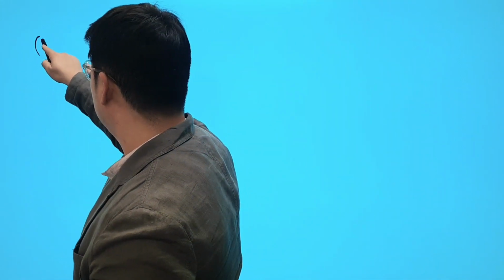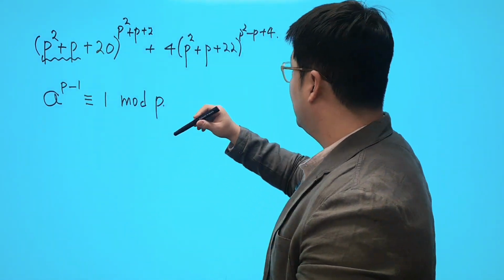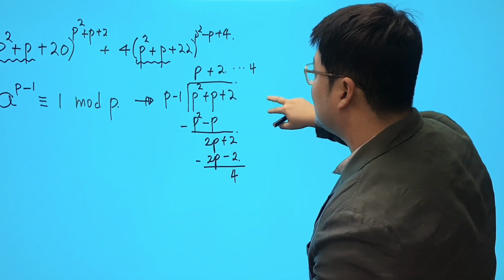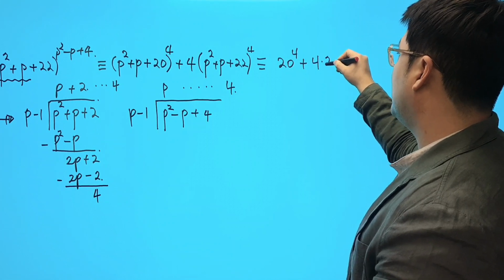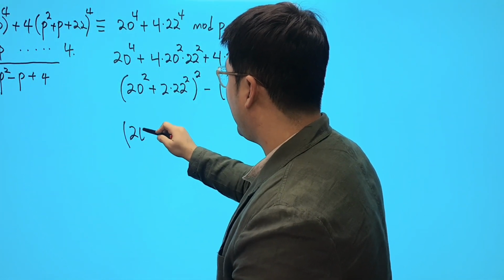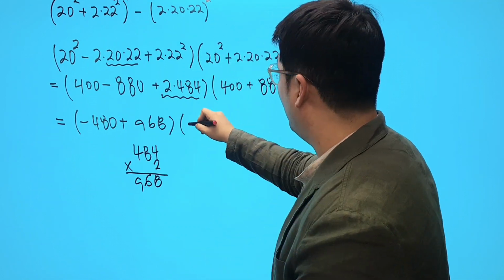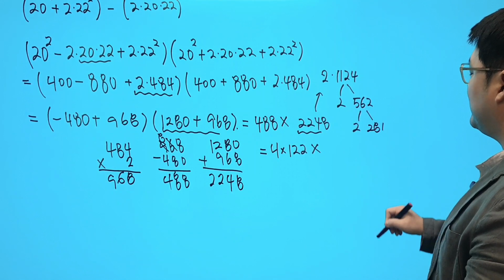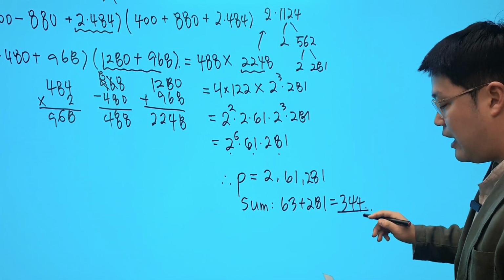[Progressive Overload] Ep.11 FLT and Sophie-Germain Identity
PUMaC 2022년 Number Theory 3번풀이입니다.